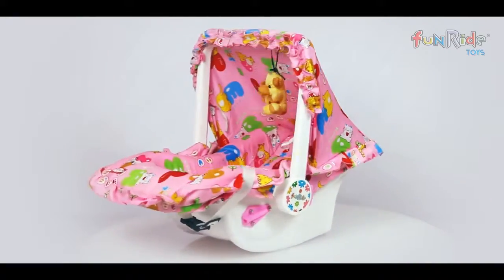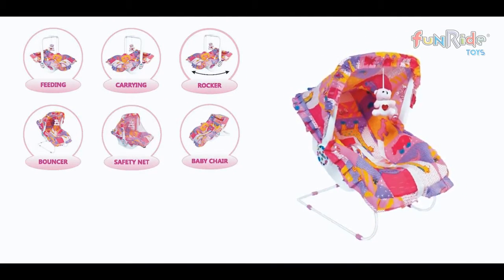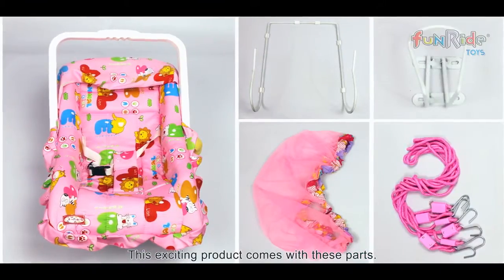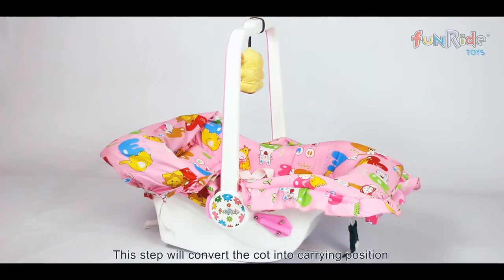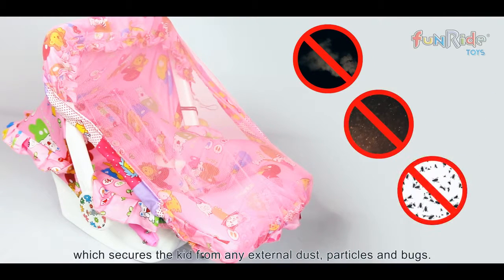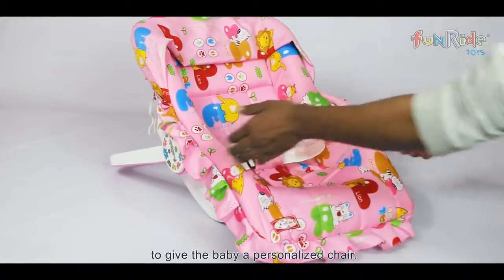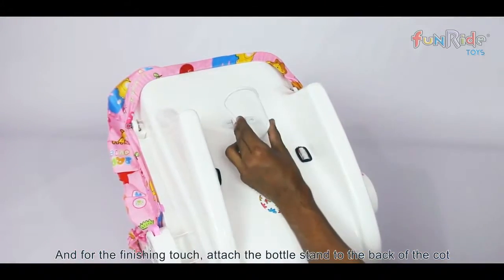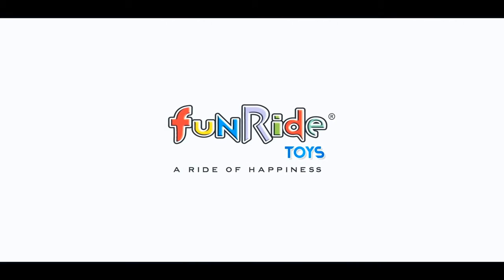DASH 9 in 1 Carry Cot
Learn how to assemble this beautiful carry cot for your little one. It comes with 9 different features and very attractive design.

+ Funride Toys products are certified EN-97 (European Norms)standards & BIS (Bureau of Indian Standards). All paints used are safe, lead-free, and the edges of all products are soft and rounded, keeping the child's safety in mind.